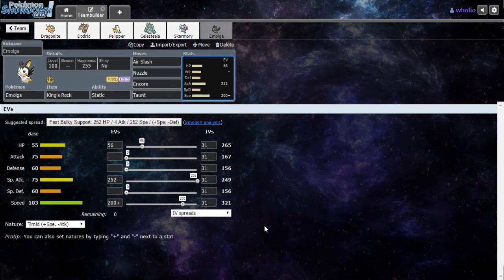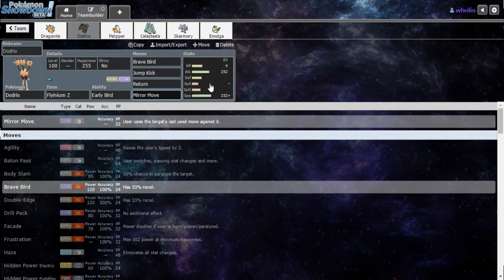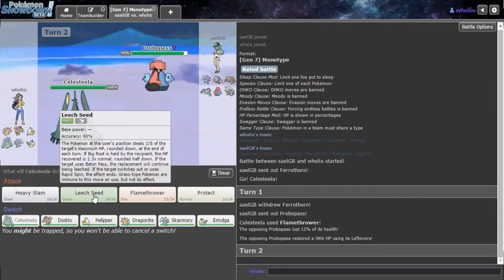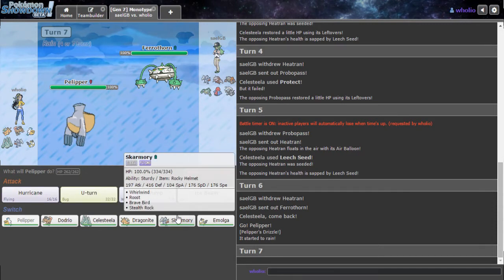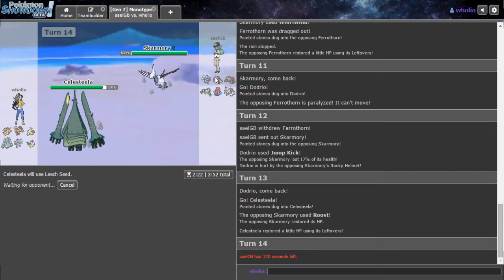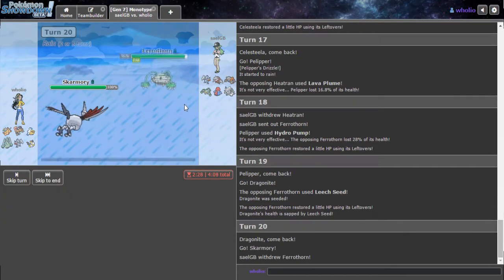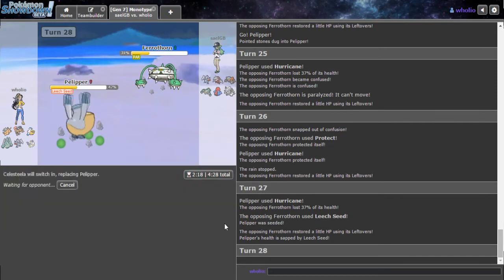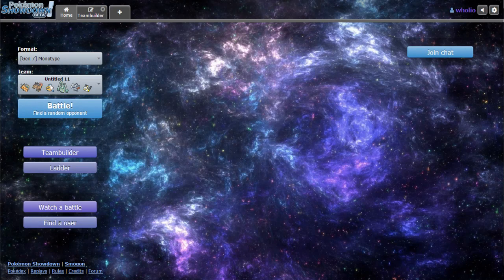Live Pokemon Showdown Flying MonoType Battle!